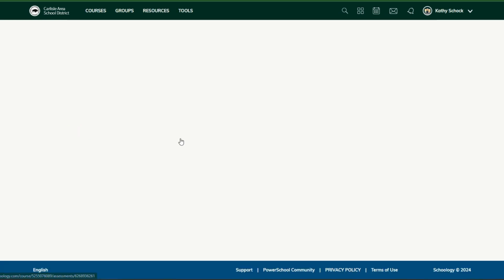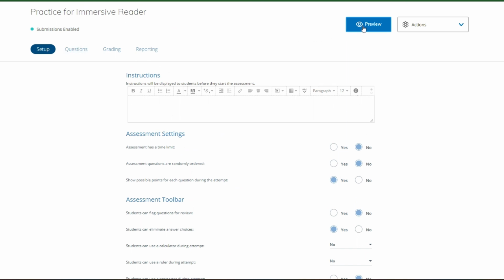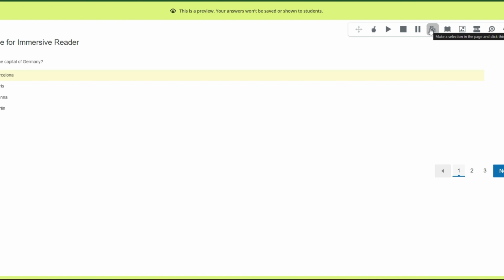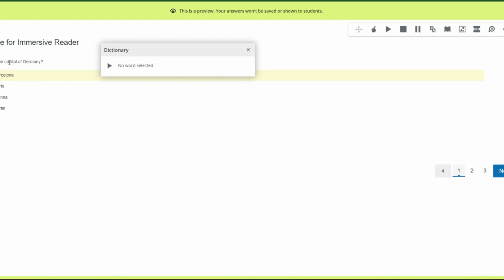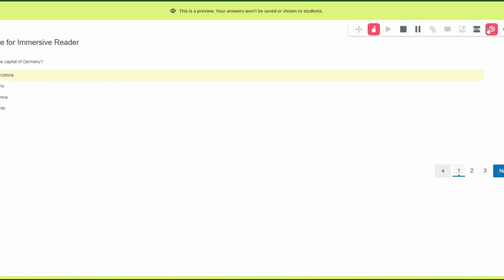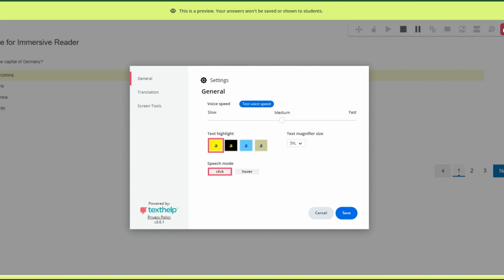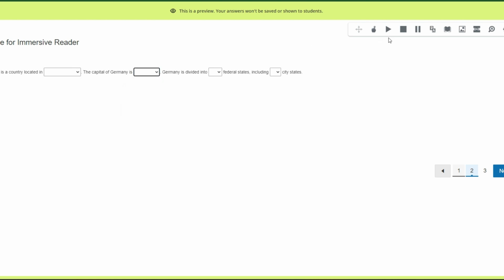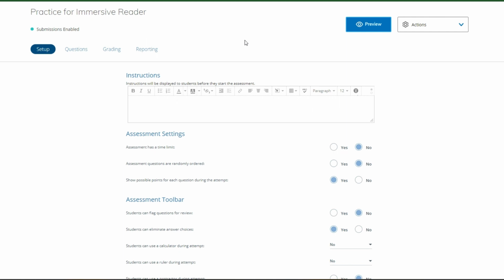Accessibility Tools: Schoology Assessments - Text to Speech Toolbar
This video is intended for CASD teachers and students to learn about the Text-to-Speech Toolbar built into Schoology Assessments.